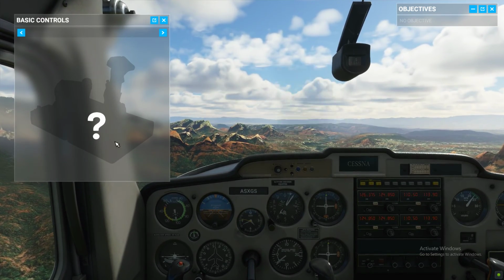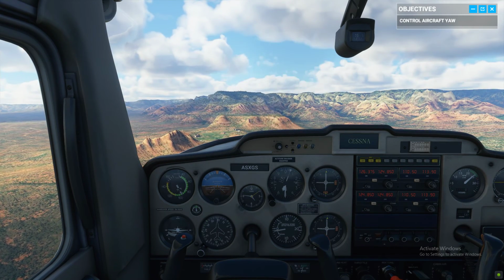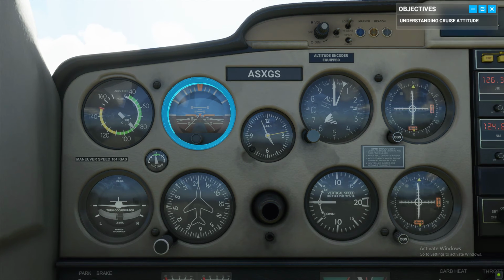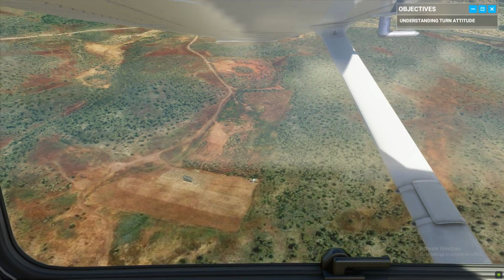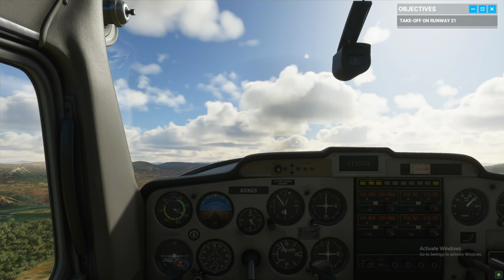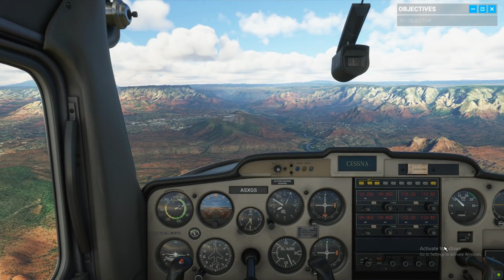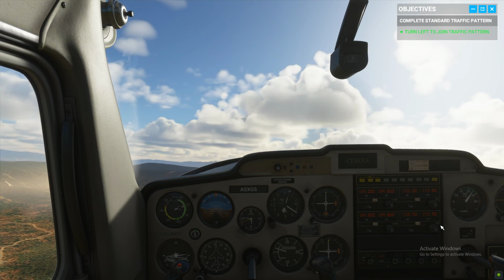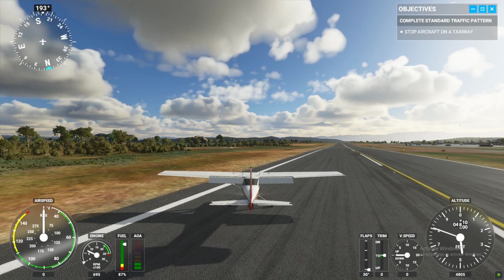Microsoft Flight Simulator 2021 | Gameplay part -1 | Basic training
configuration:
GPU: NVIDIA GeForce GTX 1650
CPU: AMD Ryzen 3 3100 4-Core Processor
Memory: 16 GB RAM (15.87 GB RAM usable)
Current resolution: 1920 x 1080, 60Hz